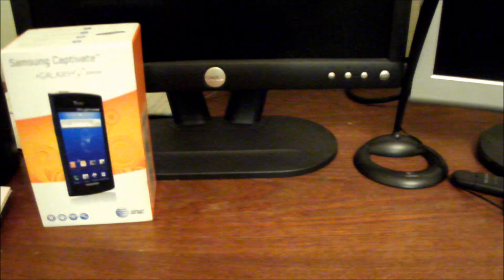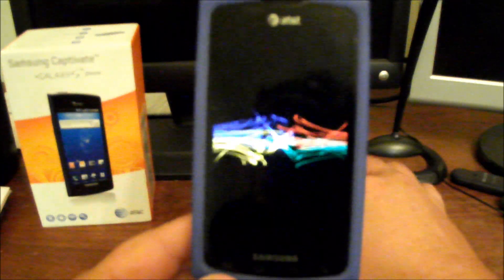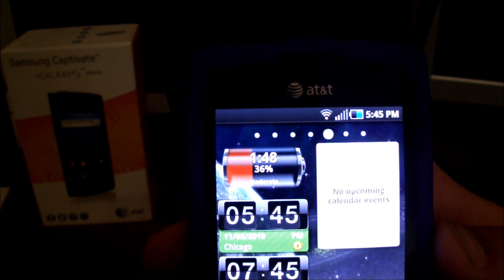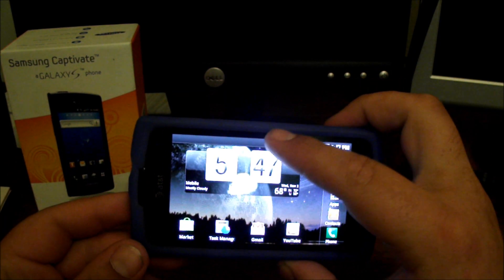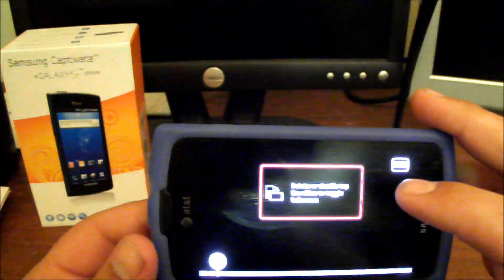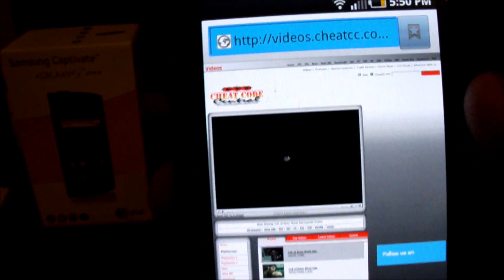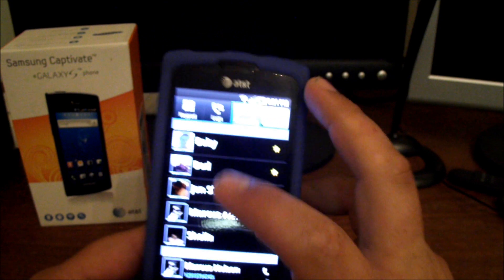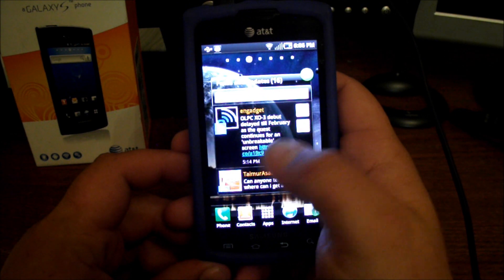Samsung Galaxy S 2.2 Custom Rom ( Macnut_r3 )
This is Eugene373's new custom 2.2 Froyo rom running on my samsung captivate. Very Clean And Very Fast.